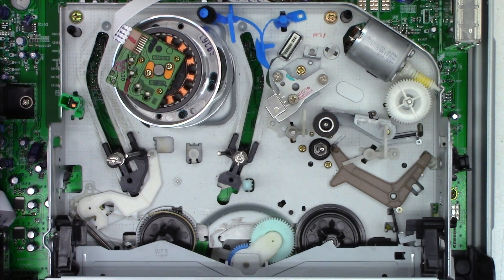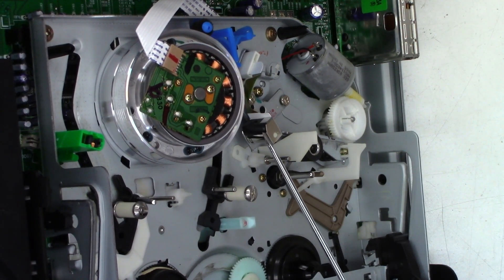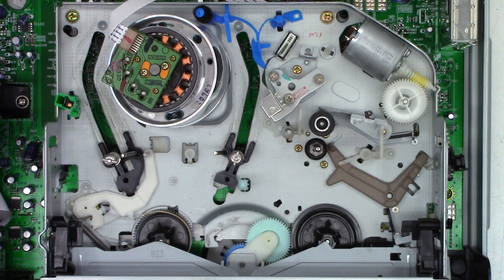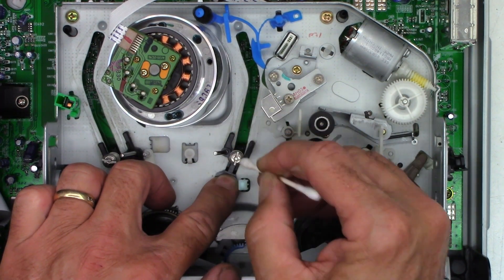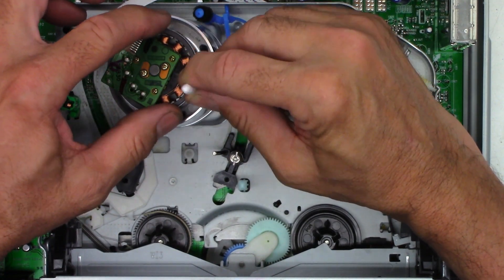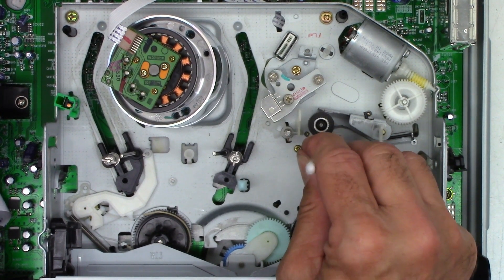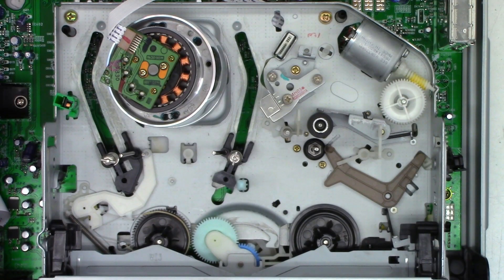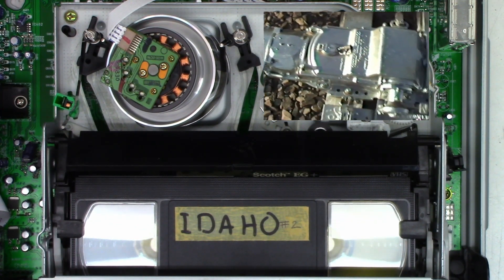VCR Servicing Basics on a Zenith ZBV443 - Clean and Lube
Just a quick video I thought you may like on some VCR servicing basics

Remember with your help we can keep these things out of the landfill, out of the recycle bin, and out of the E-waste facility!

Graham Roady        Robert Koehler        Patricio Mendoza       Sarah O'Donnell        Philip Brown (Thank you for monthly support)       Jeyakani Kaliraj        Dominick Manusos        Joe Sewell        Diana Barklow        Robin Durdel        Jose Jimenez III        Victor Martinez        Daniel Besitka        Barry Gautreaux        Carlos Roland         Chad Frederick        Enrique Torrano        Spencer Poon        Daniel Wilde        Jose Jimenez III        Barry Gautreaux        David Arballo        Charlie Williams        Larry Mcdonald        Daniael Tuskin        Todd Shelton       Dean Roney          Scott Hower        Ulrich Schwalvenberg        R. Temple        Duane Barry        Roberto Menendez Thank you for your generous donation!        David Baker        Paul Williams        Michael Meenan         Joseph L Ozvold (again)        Ed Uznanski        John Elmore        Donald Bacon        Daniel Pyles        Roberto Menendez        Nelson Chamberlain        Venkateswararao Chodapaneedi       Ethan Hawke        Dave Kirkey        Paul Gates        Christian Brenzel        Kitty Zeisloft        Darin Enck       Clarkie Kay       Rich Doza        Michael Mazer         Mike Bale       David Arballo       Richard Hudson       Karen Shegog       Rudy Kraker       Dan Latorre       Jim Louderback       Justin Tuhua       Cynthia Adams       John Roach       John Quinn       Ashley Silas       Sherri Parsons       Jim McCarthy        David Arballo       Steve Navarro       Keith Claro       Frank Conlon       Graham Foral       Bob Hendrix       Jim Meschler       David Jacobson       Randy Fink       Scott Kullen      Obaid Khan      Robert Brothers      Timothy Edds      Brian Gay       Owen Flint      Dana Dainels      Tyler Bridge      Dena Hamilton       Paul Agbuya       Samuel & Nancy Guich       Dot Morgan       Timothy Ritchel    William Holloman      Cynthia Adams      Andrew Oros      George Savage Graham Foral      Paul Agbuya      Scott DuVall      Christian Brenzel     Russell Houtz      Philip Brown      Michael King      Erick Pastor      Robert Ettinger      Christopher Cicero      Heath Lasswell      Timothy Ritchel      Benjamin Rubio      Michael Dukes      Dot Morgan      Casey Cane      Teri DeLeo      Kelly Knutson      Howard Goble      Diana Williams      Reed Graham      Christopher Wang      David Ammerlaan      John Johnson       Shaheed Amirkhan      Brett Sherry      Joseph L Ozvold      Sweidan Omar      John Eggers      Linda Kuo      Daniel Pyles      Melanie Branton      Lisa Sklar      Barry Marchant      John Harper      Larry Mcdonald      Annette Lewis      Howard Goble    Hugo Tajimaroa      M R Rajesh      Uri Cohen

00:00 intro
00:23 The various parts of the tape path
03:18 The drive clutch explanation
03:43 Using ACETONE to clean the tape path.
05:45 Cleaning the video heads with a cotton swab!
08:04 Cleaning the ACE (Audio,Control,Erase) head
09:47 Adding Lithium grease to the mechanism
10:25 Playback tests
11:22 Final thoughts/Closing words
12:12 Comparing old and new videos
13:45 Bloopers